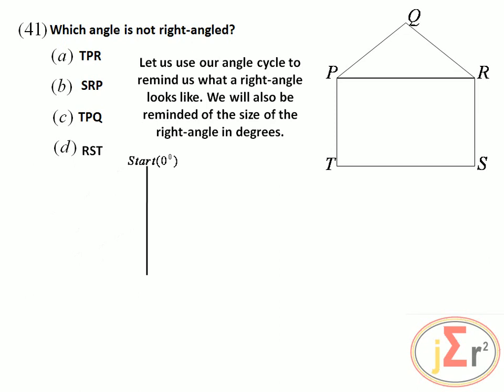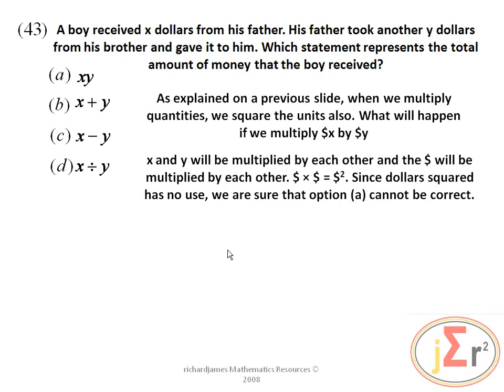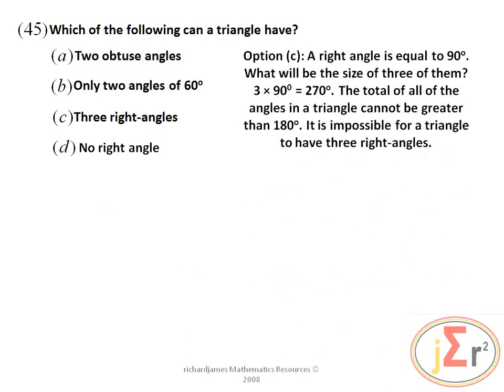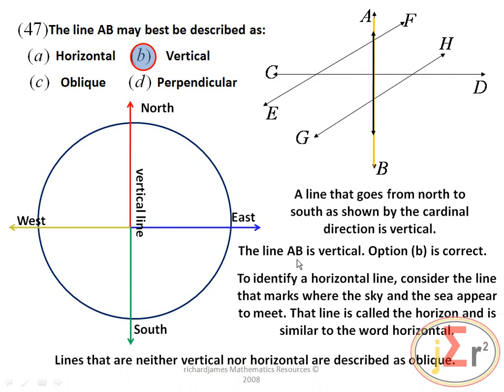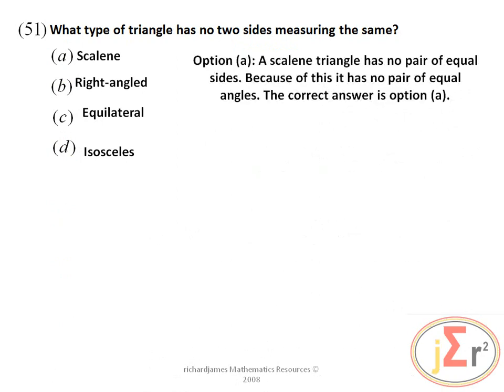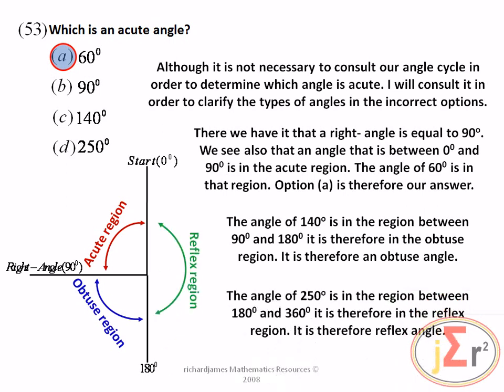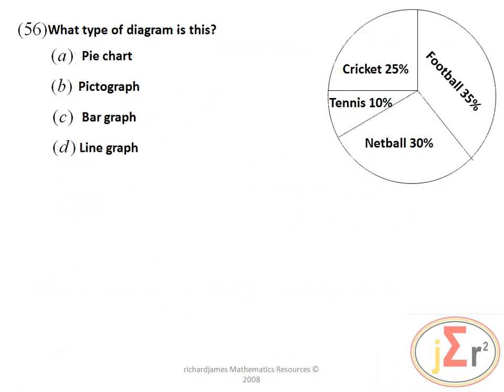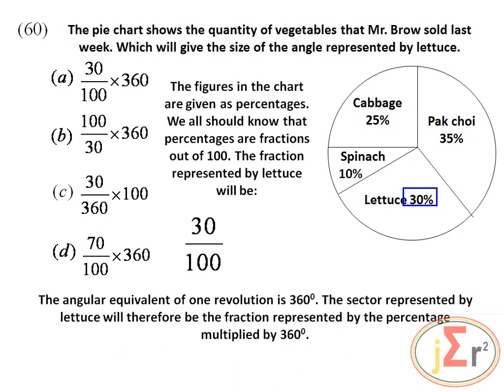Practice Paper 4C Edit